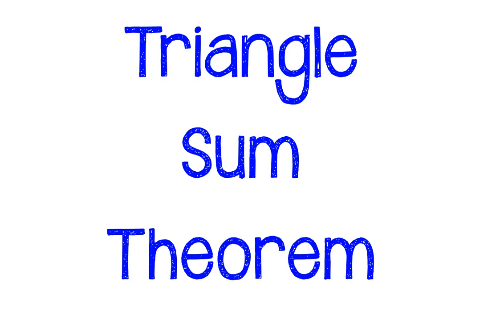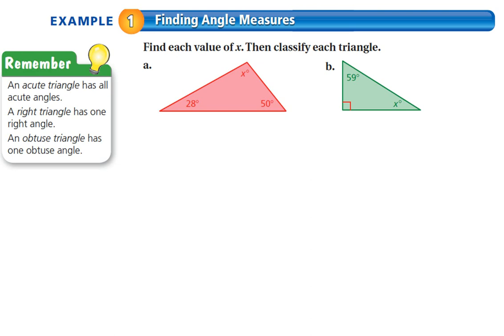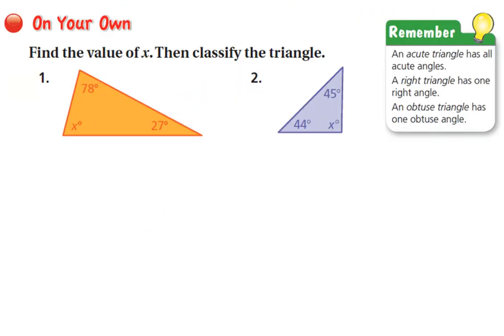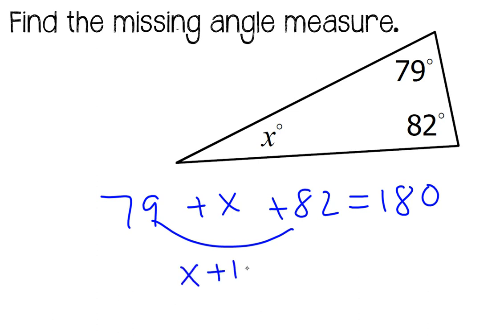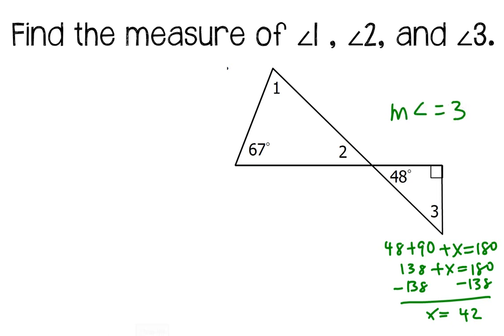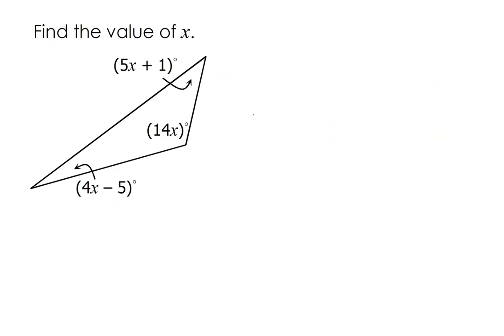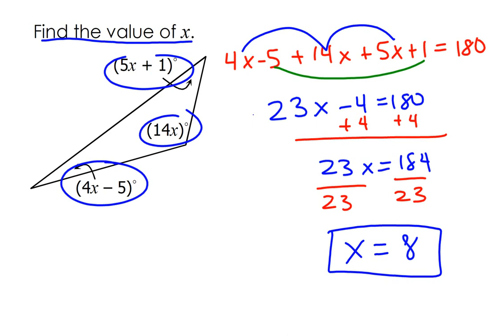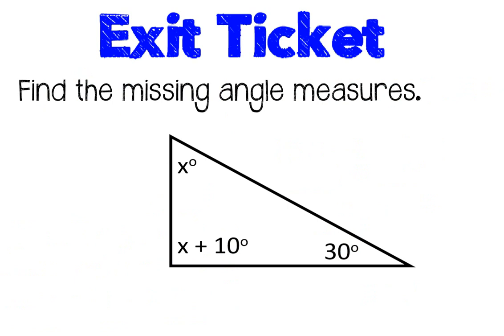Triangle Sum Theorem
When finding missing angle measures in a triangle, you can use the triangle sum theorem to help you find missing measures.  All three angles of a triangle always sum to 180 degrees.